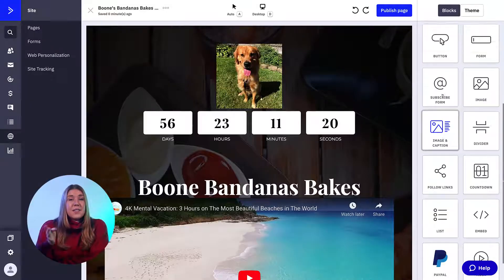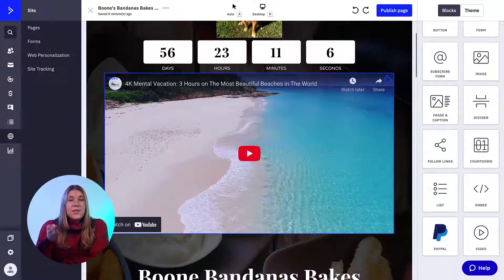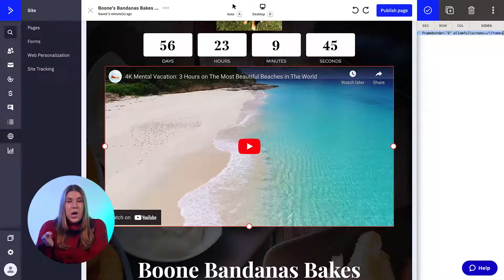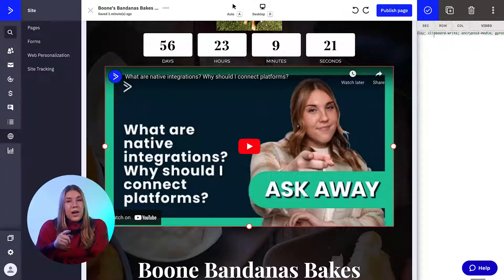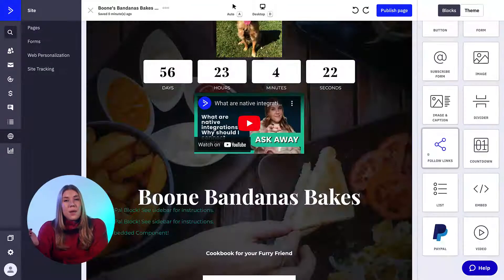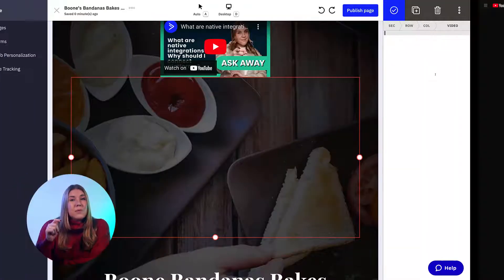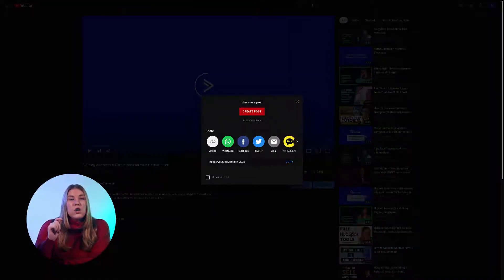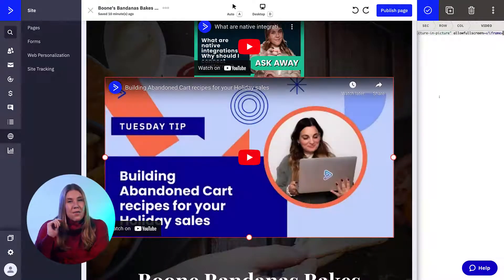How do I add videos to landing pages?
Showing your customers compelling videos can be a great way to show them exactly what your business has to offer. With the ActiveCampaign Pages tool you can build high converting landing pages to showcase all of the media your team has built for your customers!